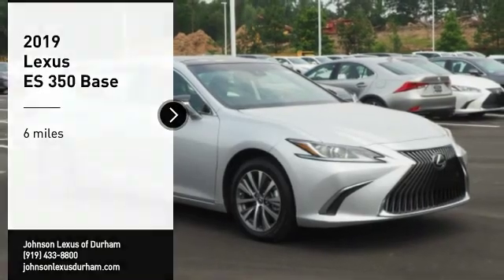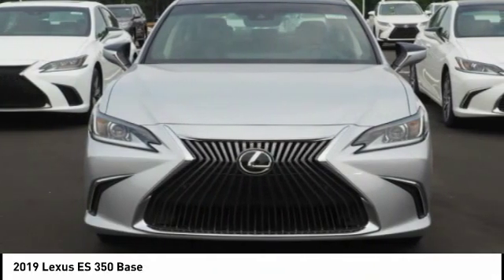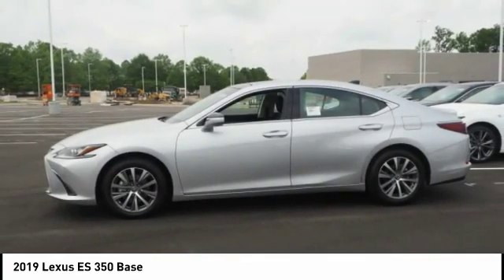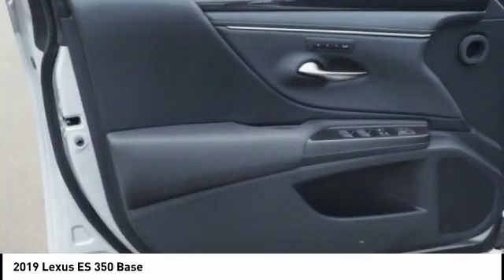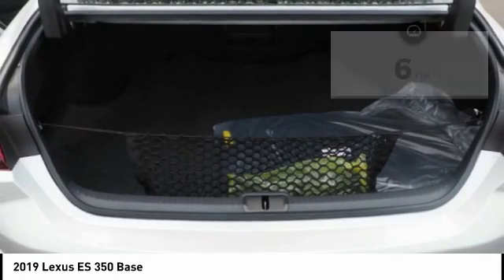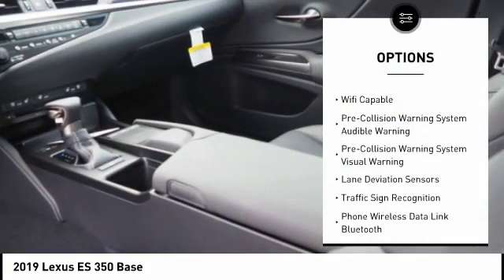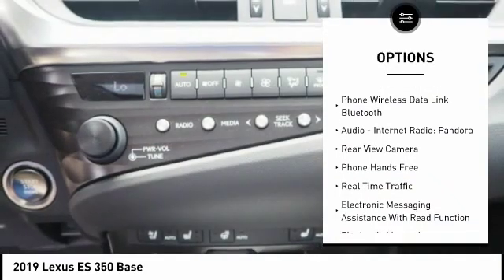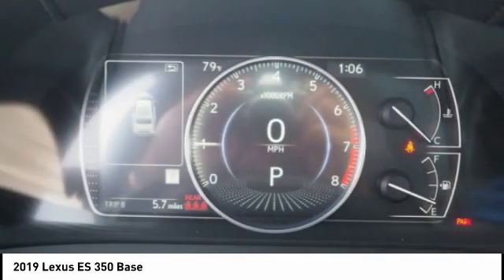2019 Lexus ES 350 for sale in Durham NC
2019 Lexus ES 350 for sale in Durham NC - Stock # D23932
Year: 2019
Engine: 3.5L V-6 cyl
Transmission: 8-Speed Automatic
MPG Range: 22/33
Exterior Color: Silver Lining
Interior Color: Black
Address:
VIN: 58ABZ1B14KU037112